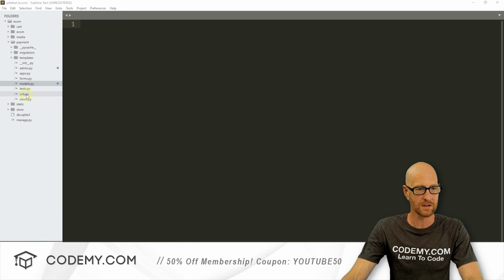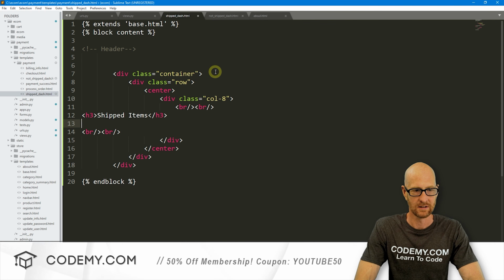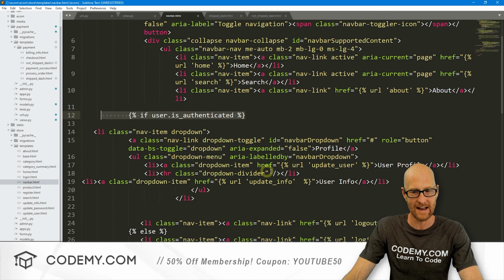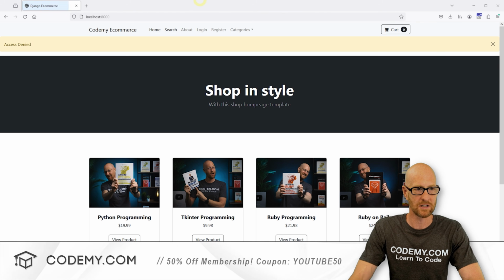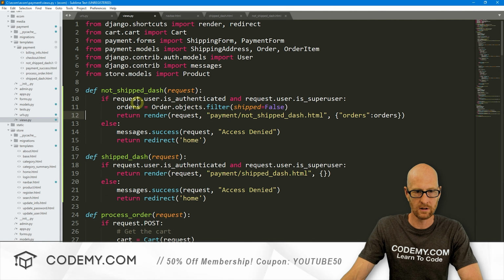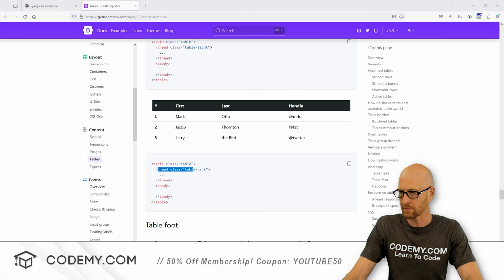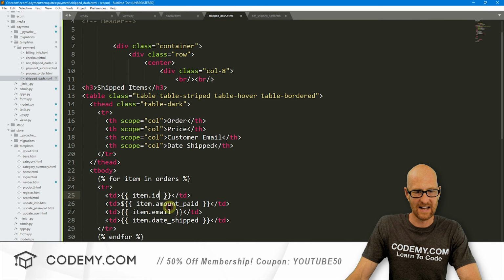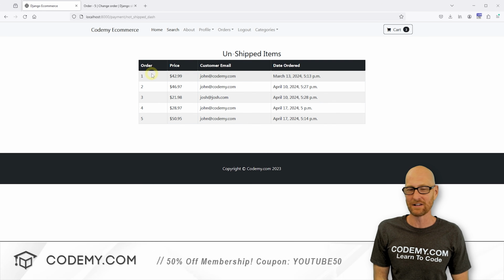Shipping Dashboard - Django Wednesdays ECommerce 39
In this video we'll create a shipping dashboard for our ecommerce website with Django and Python.

In the last few videos we sorted out our orders and ordered items in the Django admin area.

Now we want to take all that and turn it into two dashboards on the actual website, one for shipped items and one for un-shipped items.

Timecodes

0:00​​ - Introduction
1:45 - Create URLS
2:35 - Create Views and Pages
5:13 - Check For Admin User
6:40 - Add Links To Navbar
9:06 - Hide Links For Non Admin
10:03 - Query Database For Orders
11:30 - Add Orders to Page
12:09 - Create Table or Orders
13:35 - Style Table
15:00 - Loop Thru Orders
19:00 - Conclusion